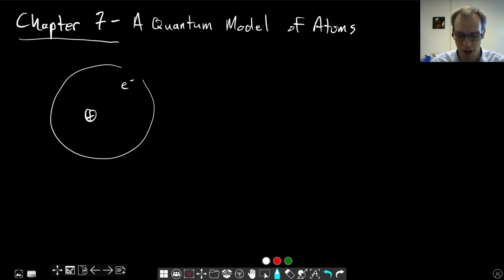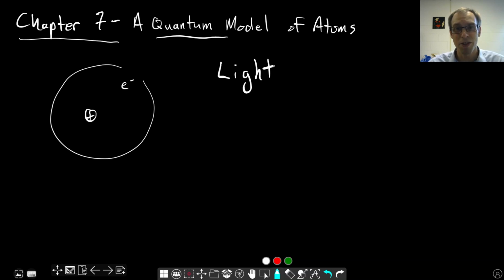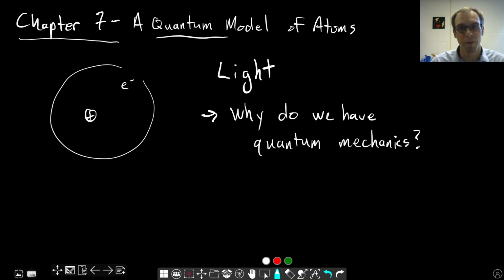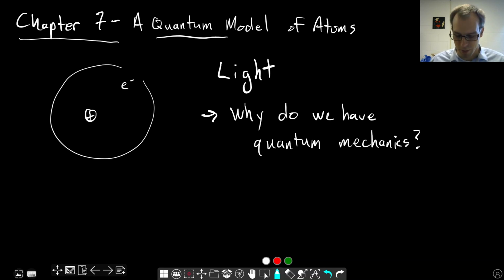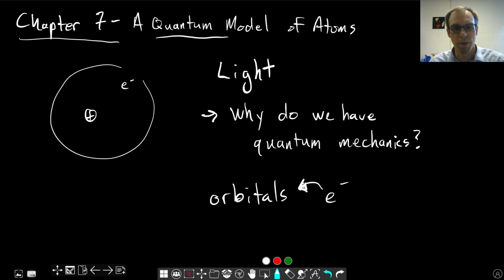Chapter 7: Introduction to Chapter 7 | CHM 103 | 076